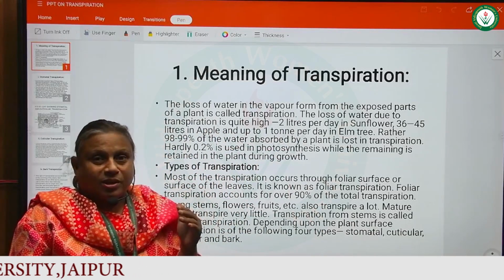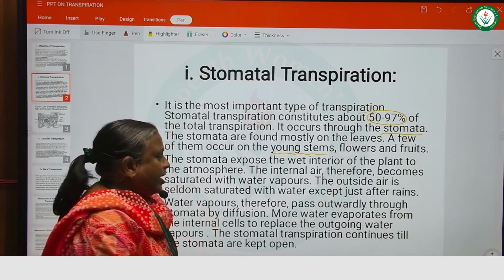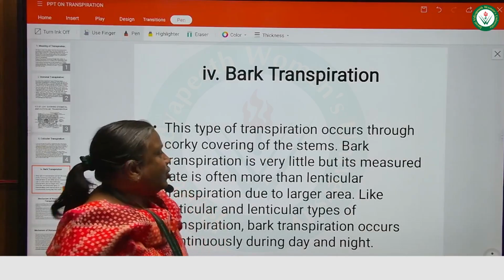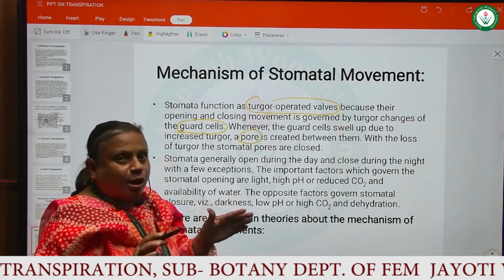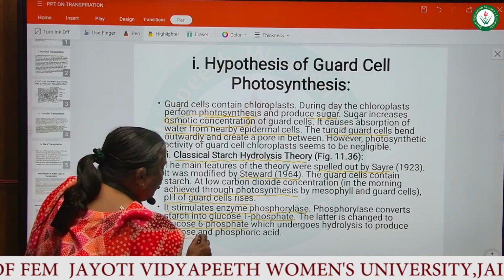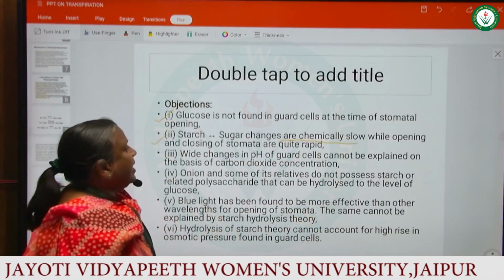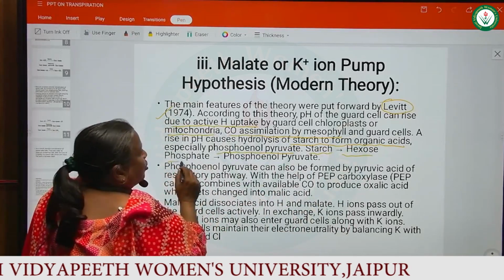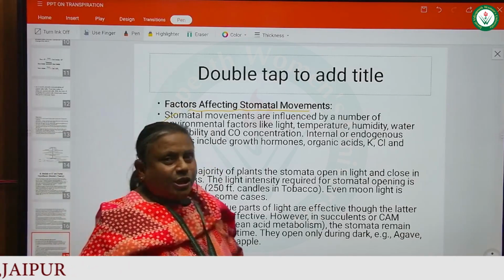JV Virtual Study -TOPIC- TRANSPIRATION, SUB- -BOTANY LECTURE BY ANUPAMAA GOYAL(FEM)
JV Virtual Study -For better understanding of the Curriculum jvwu TOPIC- TRANSPIRATION, SUB- -BOTANY LECTURE BY ANUPAMAA GOYAL